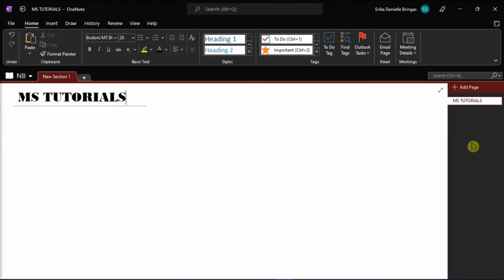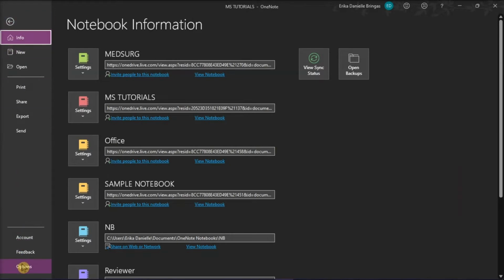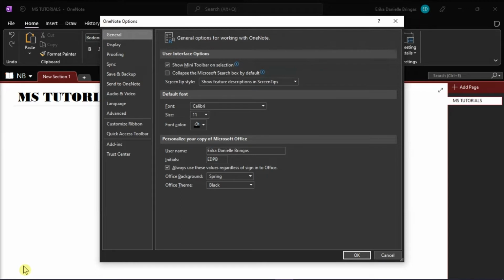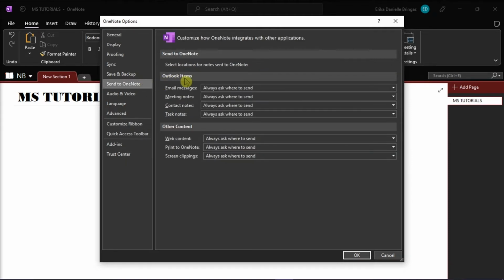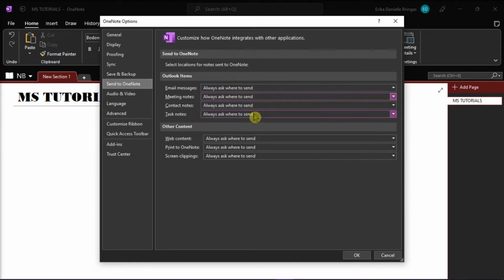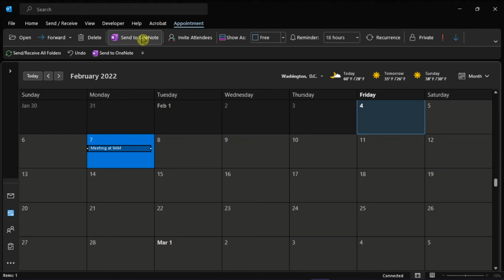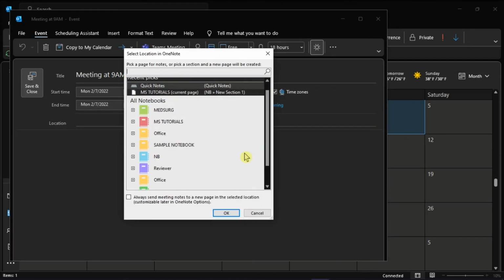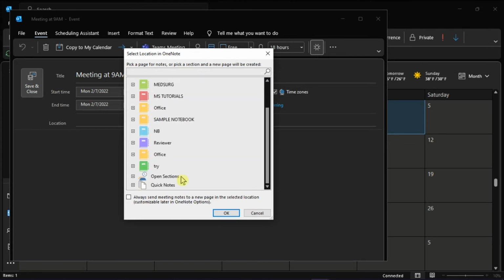Outlook 'Send to OneNote' - Choose Send Location / Set Default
--- When sending an email to OneNote from Outlook, you usually see an option on where to send your Notes.  If you aren't seeing this option anymore, you may need to re-enable the "Send to OneNote" feature to say "Always ask where to send".  This way it will ask you which Notebook or page it should go to.  Watch this tutorial to learn exactly how to fix this setting. ---